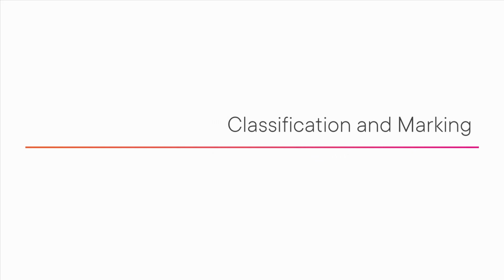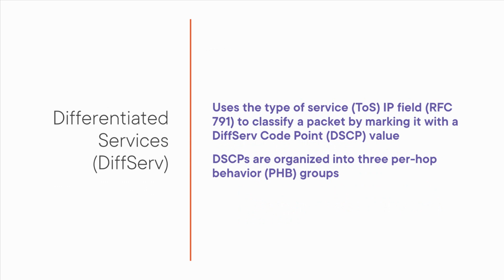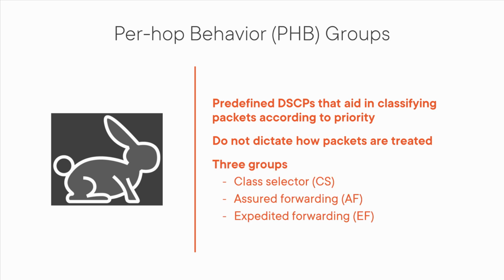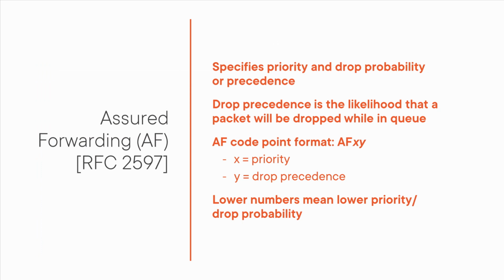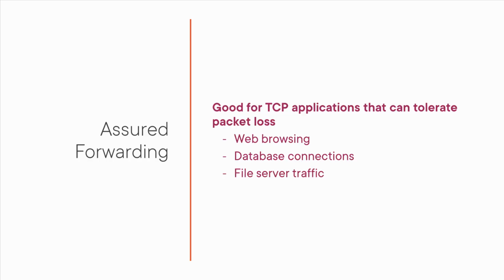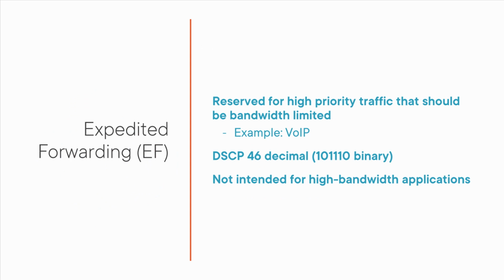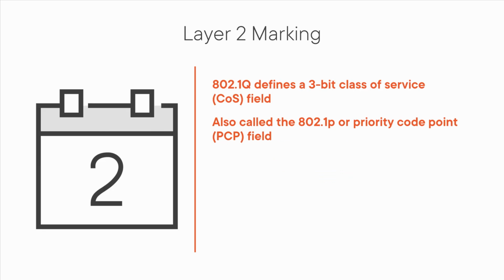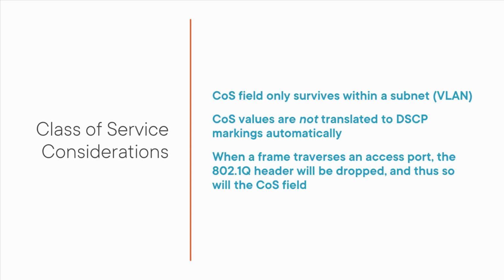QoS Classification and Marking [DSCP, PHB, AF, EF, CS, CoS, ToS] {ENCOR/ENARSI}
From the Pluralsight course "Cisco Enterprise Networks: Quality of Service (QoS)"